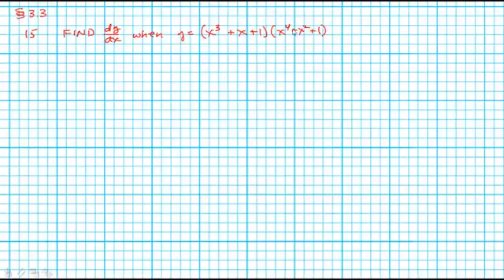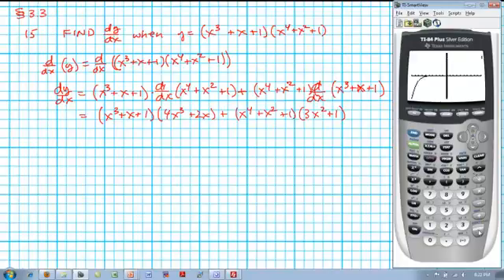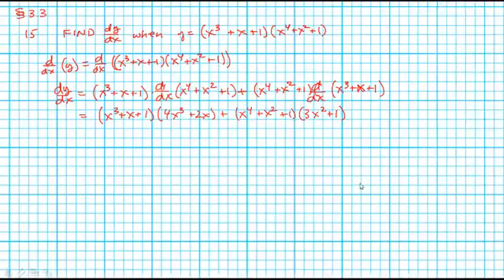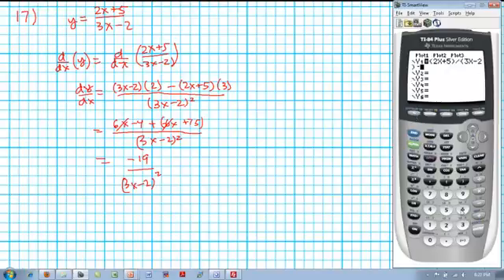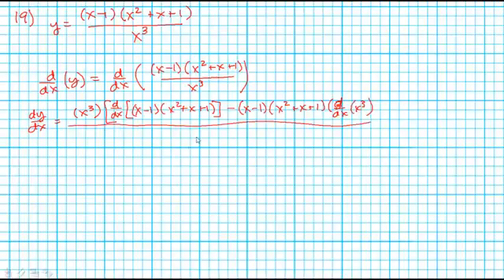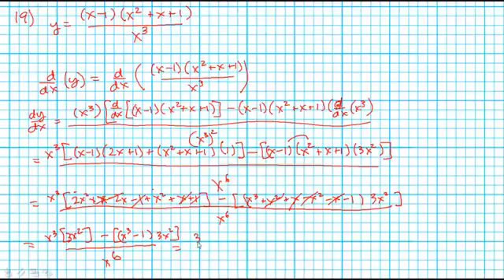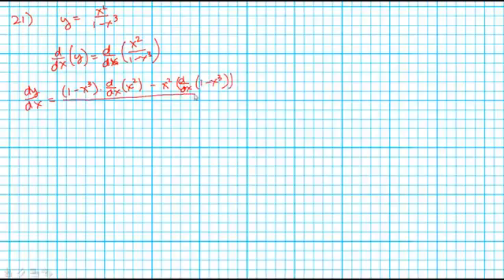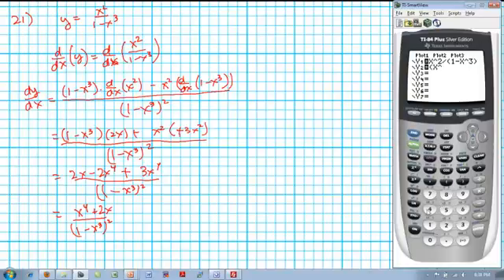fdwk3e 03 03 hw 15 17 19 21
Calculus: Graphical, Numerical, Algebraic. 3 ed. Section 3.3, Exercises 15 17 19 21